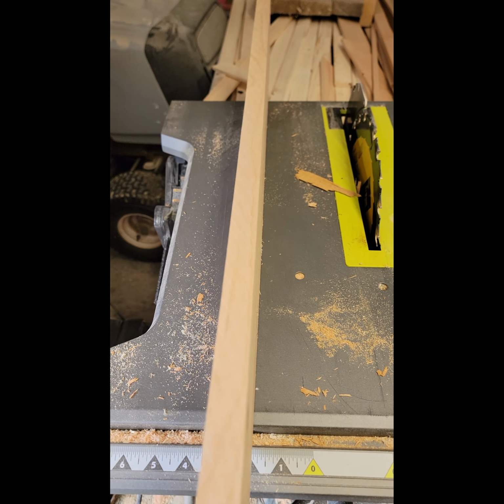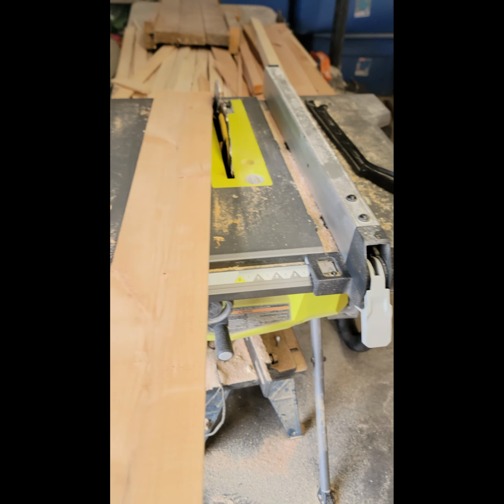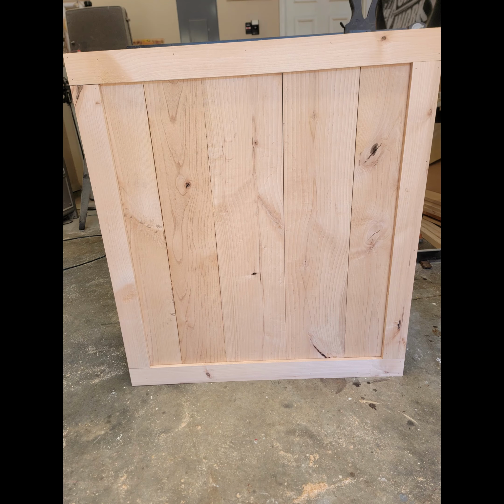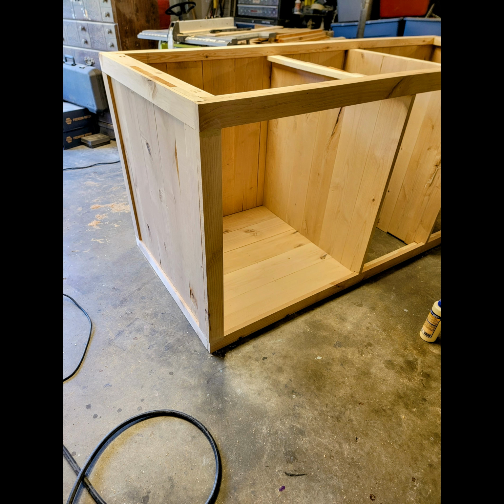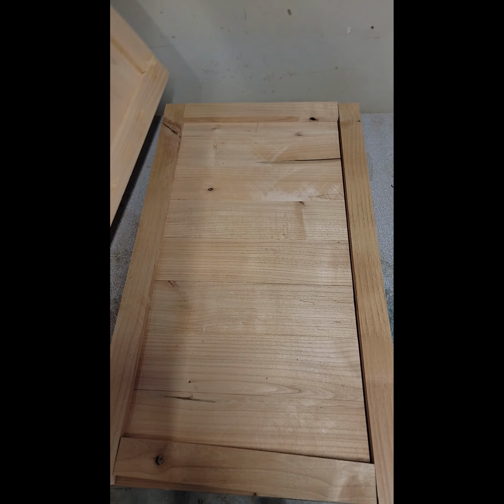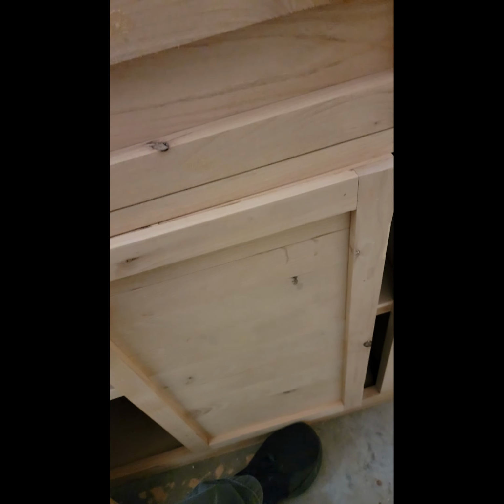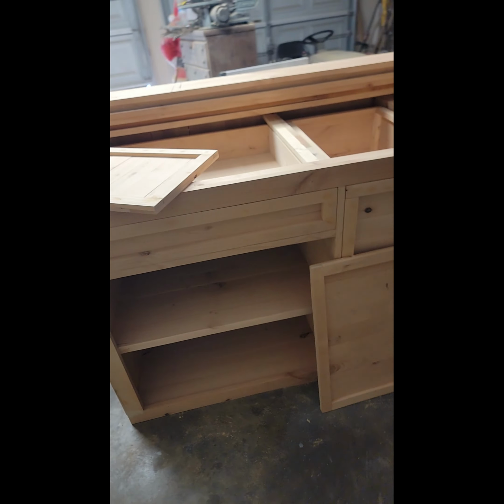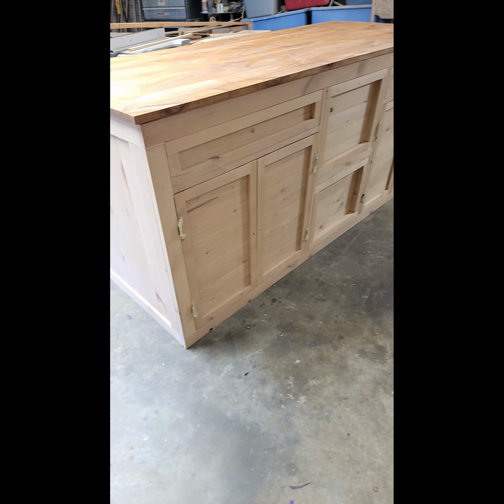Kitchen island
What we've done is completely built this kitchen island from scratch.
This knotty alder was purchased from the woodyard in concord ga. at 4.75 per board ft in 4/4 milled down to 5/8, 1/2 to give this a cabin rustic look. The hardware is listed below. The color is golden oak stain and used a satin water-based finish for easy wipe down. This project took about 8 weeks to complete because I still hold a full-time job.